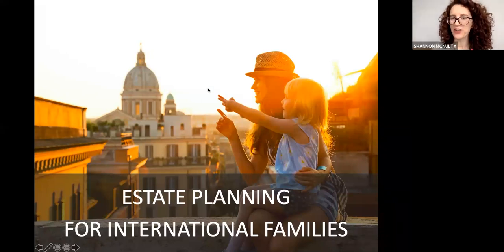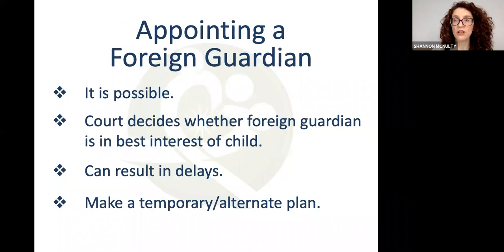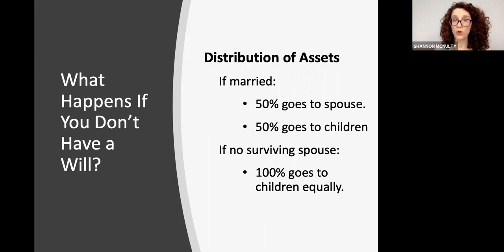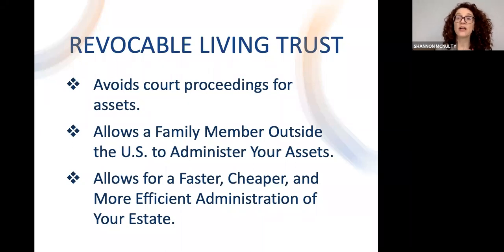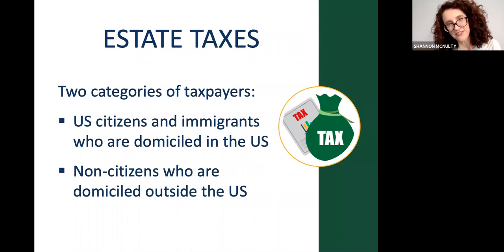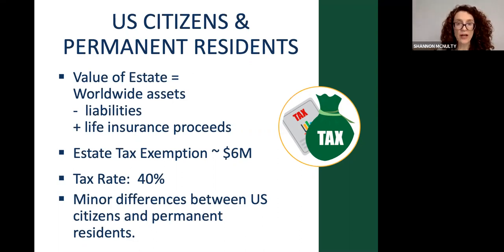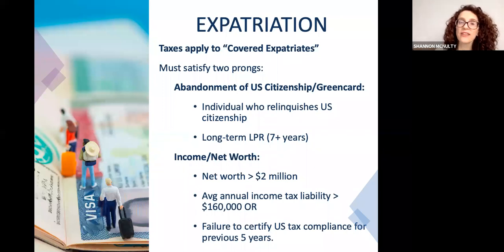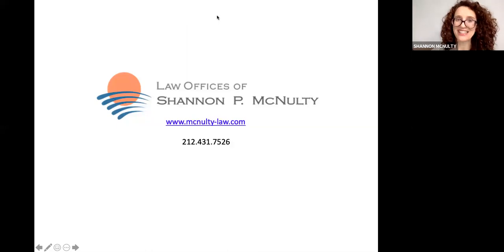Estate Planning for Global Families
In this webinar, Estate Planning Attorney Shannon P. McNulty will cover:

- How to protect your kids when family members live outside the U.S.

- How to prevent your family from having to deal with the U.S. court system.

- Tax traps for unwary expats.

- Other helpful tips for protecting your family, making things easier for loved ones, and avoiding unnecessary taxes.

Shannon P. McNulty, Esq. is an estate planning lawyer in New York City. Shannon regularly counsels clients on the unique tax and estate planning issues that arise in the international context. She has spoken extensively on topics related to international tax and estate planning.

The information provided is for informational and advertisement purposes only and should not be construed as legal advice. Further, any viewing or transmission of data, correspondence, or use of the contact form does not constitute an attorney-client relationship between Shannon McNulty or any law firm. This email may constitute attorney advertising.